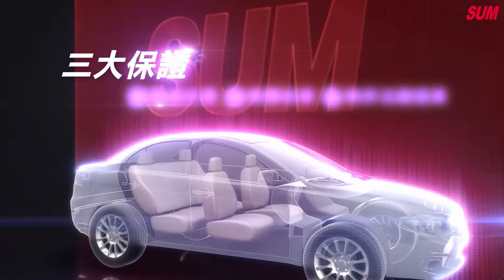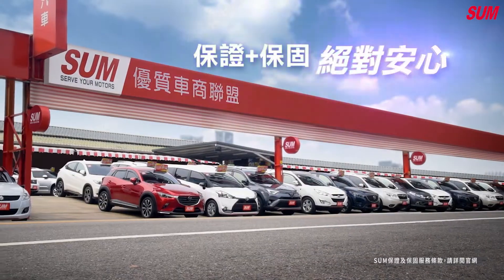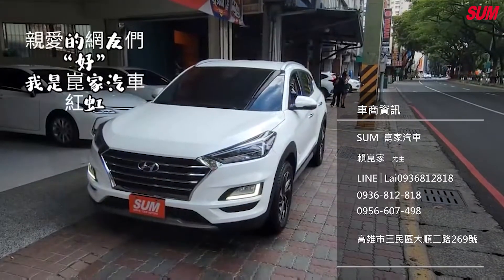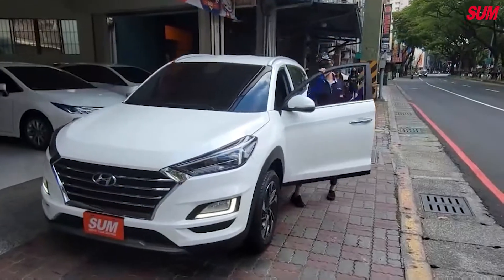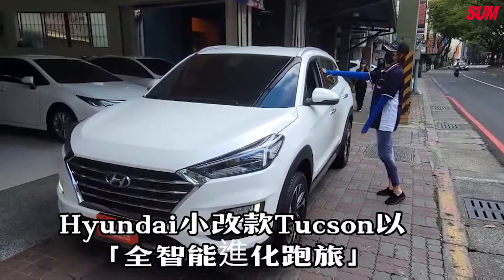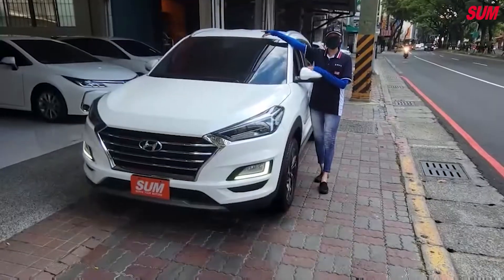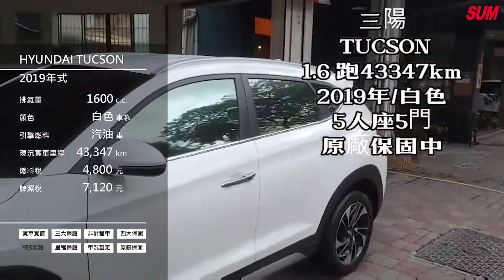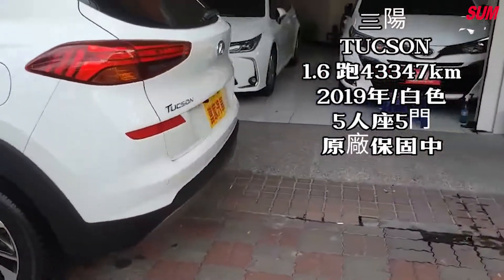【SUM中古車】2019年HYUNDAI TUCSON/跑4萬3公里/定速/ACC跟車/盲點/LED頭燈/電動椅/車道偏離/中古車 高雄市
車商資訊：SUM崑家汽車
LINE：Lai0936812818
車輛資訊：2019年HYUNDAI TUCSON
車輛售價：71.8萬
車輛所在：高雄市三民區大順二路269號